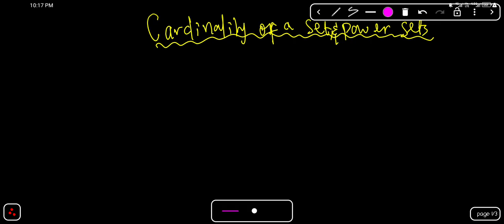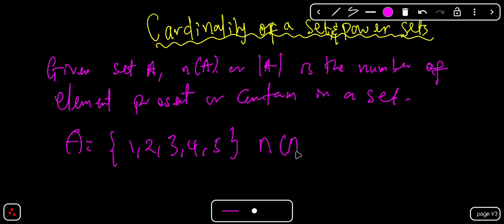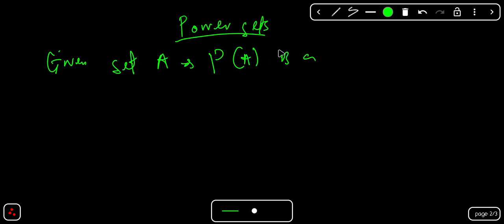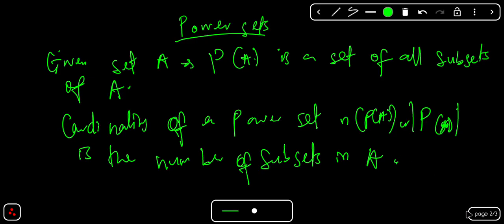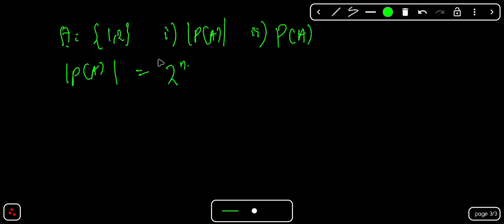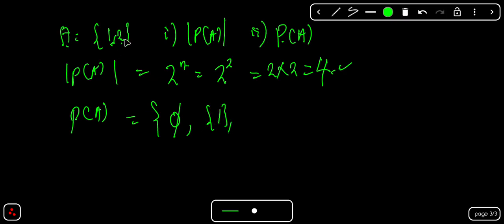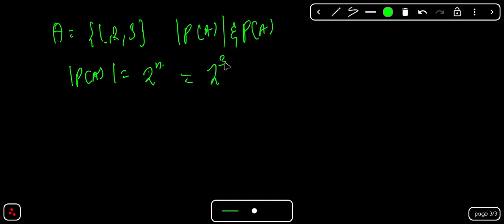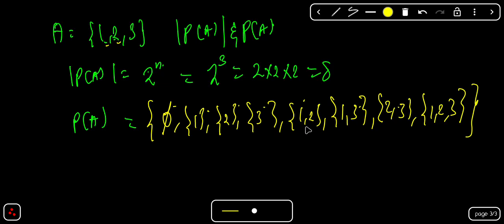Cardinality of a set and Power sets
Welcome to Mathematics Made Easy, the channel where complex mathematical concepts are explained in the simplest, most visual, and most logical way possible!
In this video, we explore one of the most fascinating and foundational ideas in Set Theory — Cardinality and Power Sets.

If you’ve ever wondered how mathematicians count elements in a set, or what it means when we write ∣P(A)∣=2∣A∣|\mathcal{P}(A)| = 2^{|A|}∣P(A)∣=2∣A∣, this lesson will give you a clear and intuitive understanding!

💡 In This Lesson, You’ll Learn:

The meaning of Cardinality of a Set (∣A∣|A|∣A∣)

How to find the number of subsets of a set

The concept of Power Set (P(A)\mathcal{P}(A)P(A))

Relationship between a set and its power set

The rule ∣P(A)∣=2∣A∣|\mathcal{P}(A)| = 2^{|A|}∣P(A)∣=2∣A∣ explained step-by-step

Practical examples and visual Venn diagram illustrations

🧠 Why You Should Watch This Video:

✔️ Clear, visual explanations for easy understanding
✔️ Perfect for secondary school, JAMB, WAEC, and university students
✔️ Strengthens your foundation in Set Theory and Logic
✔️ Includes real-life examples and solved exercises
✔️ Taught by Ajeigbe Gbenga Paul, Mathematics Educator at FUNAAB

🔢 Recommended Videos:

📺 Subsets and Supersets Explained
📺 Universal Set and Complement of a Set
📺 Union, Intersection, and Difference of Sets

Which topic in Set Theory would you like to learn next?